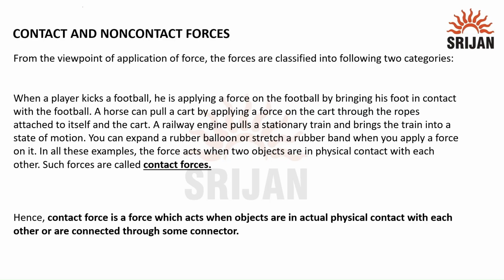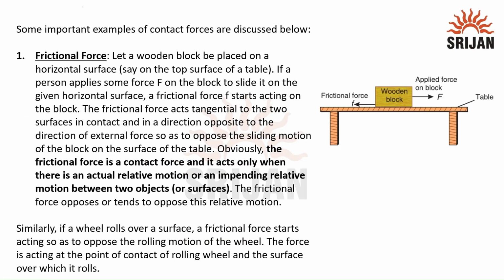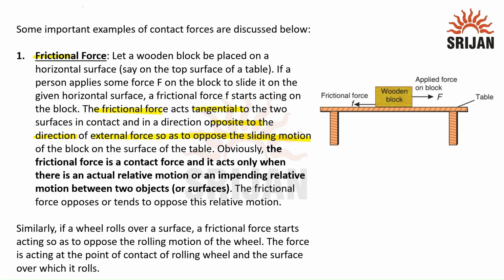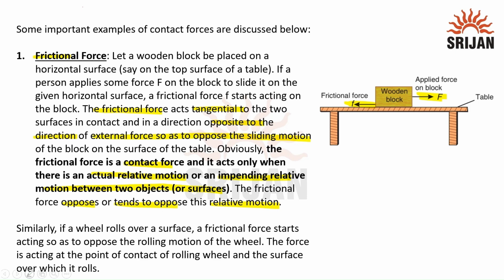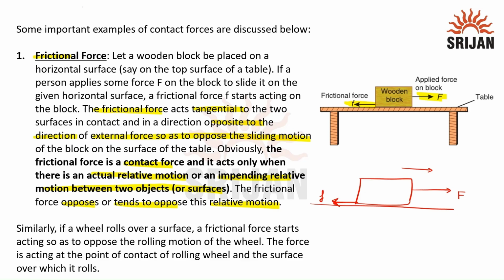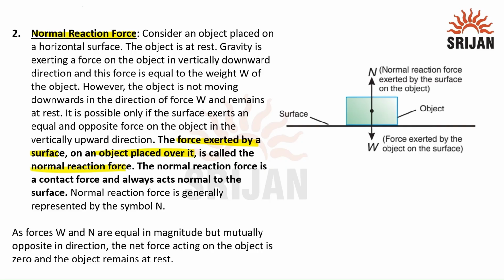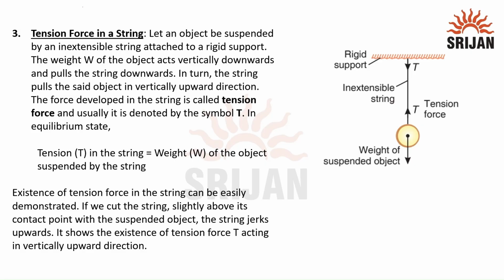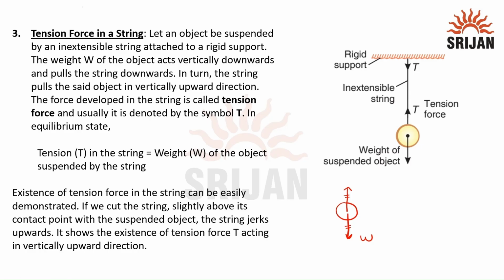2. Contact and Noncontact Forces